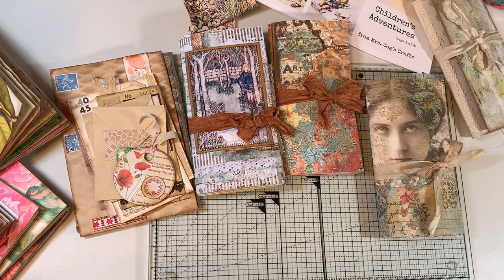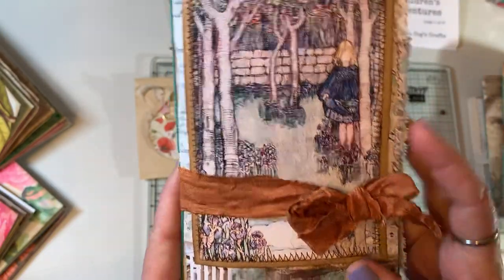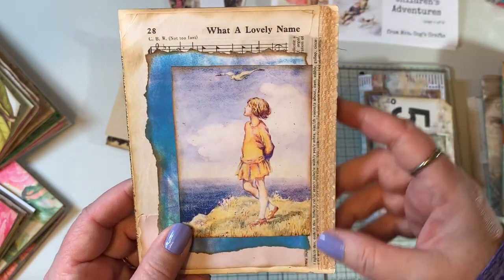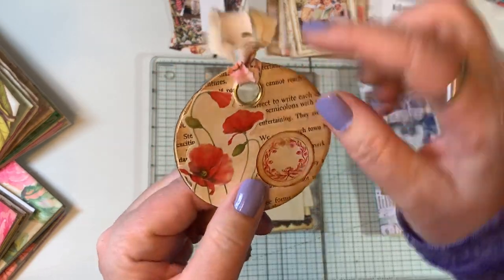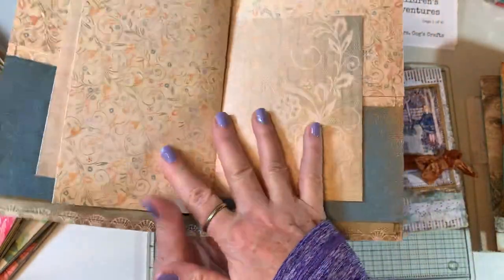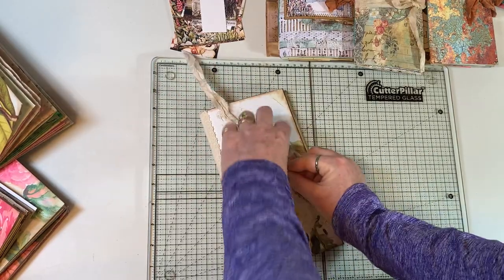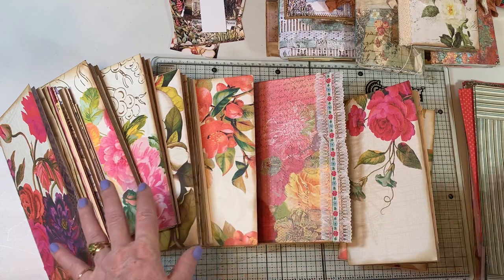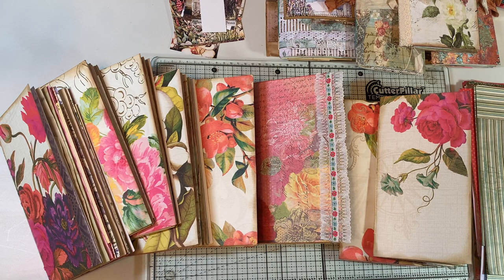Mrs. Cogs DT/Weekend Projects Share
I’m back!  Sharing the projects I created over my crafting weekend away, including items made with Mrs. Cogs images.  Get Mrs. Cogs wonderful images here: